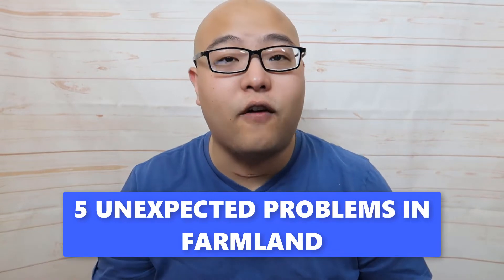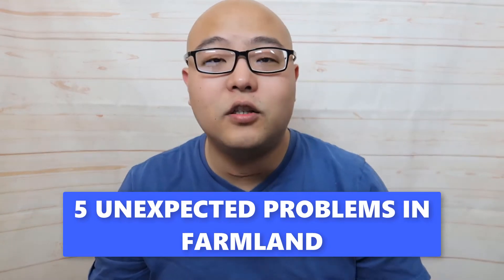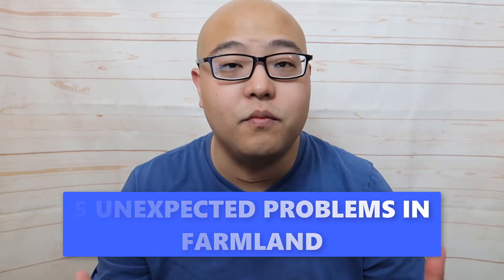Want To Invest In Farmland? 5 Unexpected Problems You Need to Know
🤔  About this Video 👇

TIMESTAMPS:

0:00 - Intro
0:18 - CHECK THE FARMLAND IS SUITABLE FOR FARMING
1:49 - IF IT HAS EASY ACCESS
2:23 - IF THERE ARE ANY INVERONMENTAL PROBELMS
2:55 - CONSIDER IF IT'S BETTER TO LEASE THE PROPERTY
3:38 - UNDERSTANDING THE END GOAL
4:24 - Outro

🔥 FREE BONUS

Would you be interested in joining a Facebook Group for Real Estate Investing

🔥 Check out

😄 About Me 🔔

I’m Paul Jang. I’m an entrepreneur. I Help The Middle-Class Build Financial Wealth through the Bulletproof Land Funnel. I focus on real estate and online businesses.